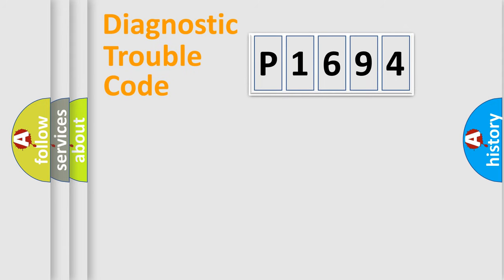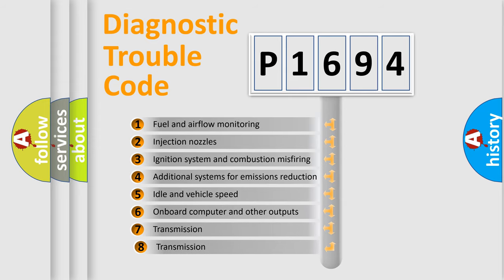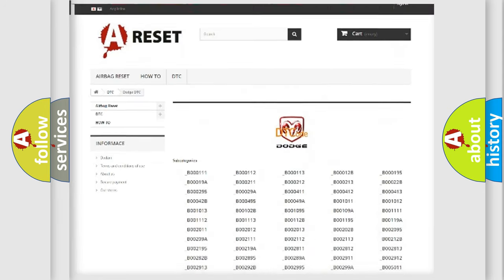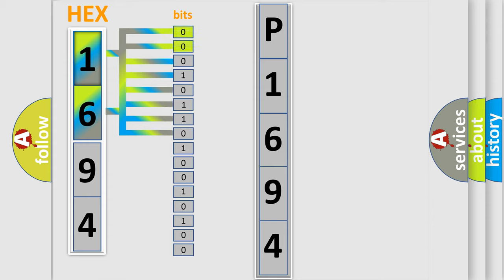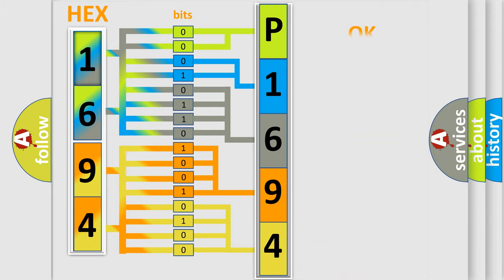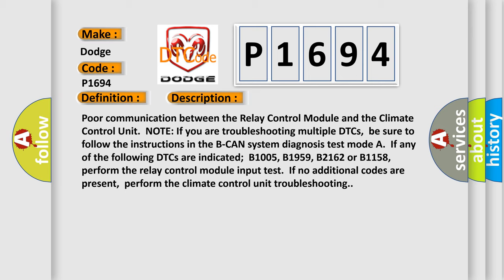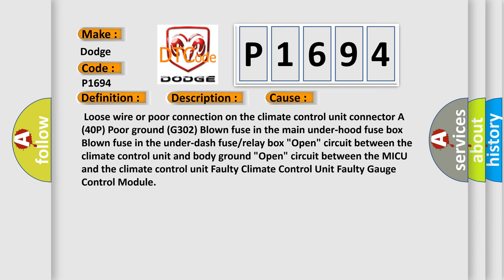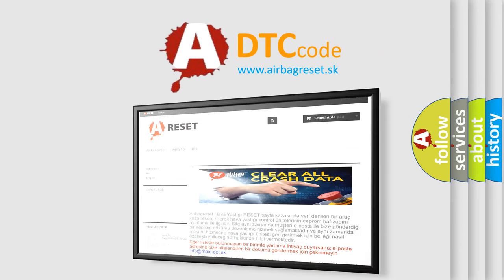DTC Dodge P1694 Short Explanation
Contents:
0:21 Basic DTC analysis according to OBD2 protocol standard.
1:48 Insight into programming
2:58 A diagnostically understandable description of the Diagnostic Trouble Code
3:05 Basic error definition

Make:
Dodge
Code:
P1694
Definition:
Climate Control Unit Lost Communication with Relay Control Module (RM message)
Description:
Poor communication between the Relay Control Module and the Climate Control Unit.NOTE: If you are troubleshooting multiple DTCs,be sure to follow the instructions in the B-CAN system diagnosis test mode A.If any of the following DTCs are indicated;B1005, B1959, B2162 or B1158, perform the relay control module input test.If no additional codes are present,perform the climate control unit troubleshooting.
Cause:
 Loose wire or poor connection on the climate control unit connector A (40P) Poor ground (G302) Blown fuse in the main under-hood fuse box Blown fuse in the under-dash fuse or relay box "Open" circuit between the climate control unit and body ground "Open" circuit between the MICU and the climate control unit Faulty Climate Control Unit Faulty Gauge Control Module